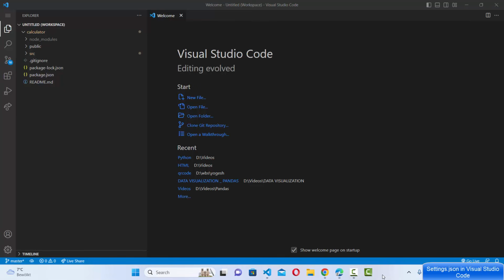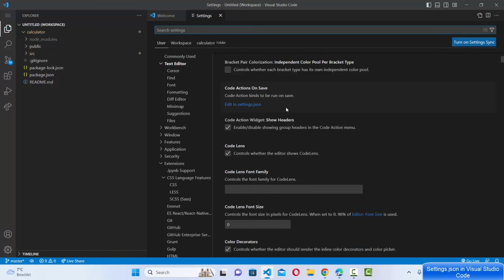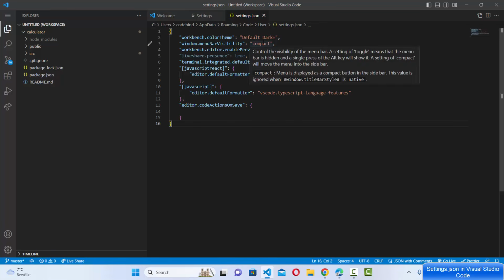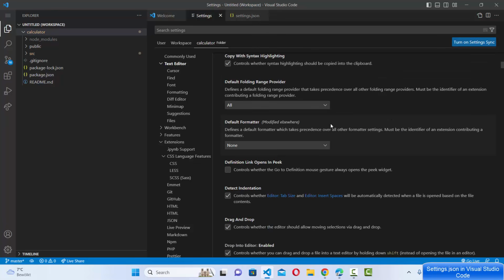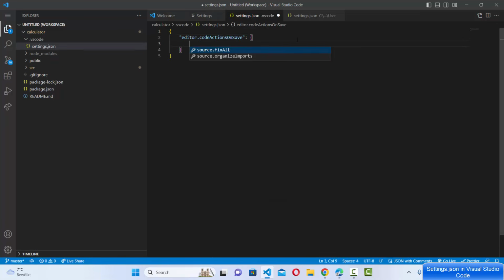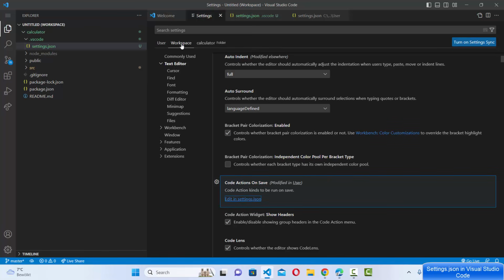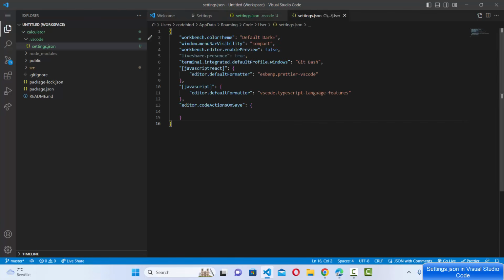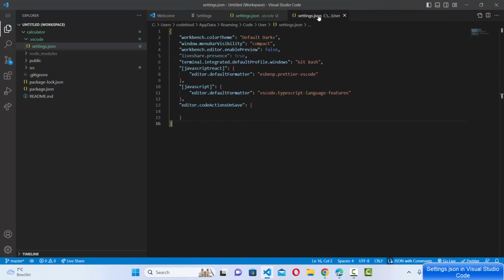How To Open settings.json In Visual Studio Code | Where Is settings.json in VSCode?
In this tutorial, we'll show you how to open the settings.json file in Visual Studio Code, and help you locate where it's located in your VSCode installation.

The settings.json file is an important configuration file that allows you to customize your Visual Studio Code editor to your preferences. It contains various settings, such as font size, theme, and many more, that can be tweaked to improve your coding experience.

Whether you're a beginner or an experienced programmer, understanding how to access and modify your settings.json file is an essential skill for optimizing your workflow in VSCode. Follow along with our step-by-step guide, and you'll be able to locate and edit your settings.json file in no time.

So if you're ready to take your VSCode customization to the next level, let's get started!